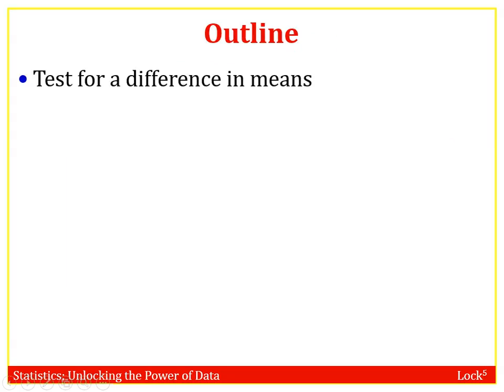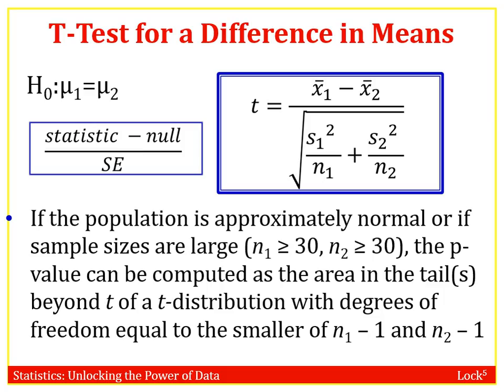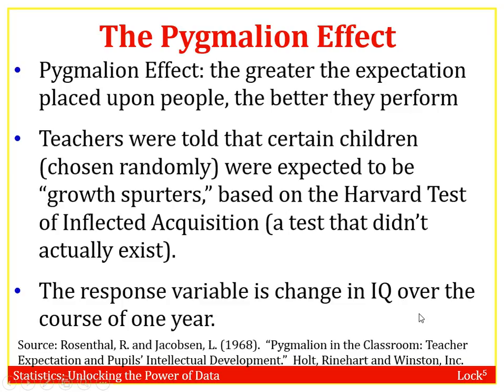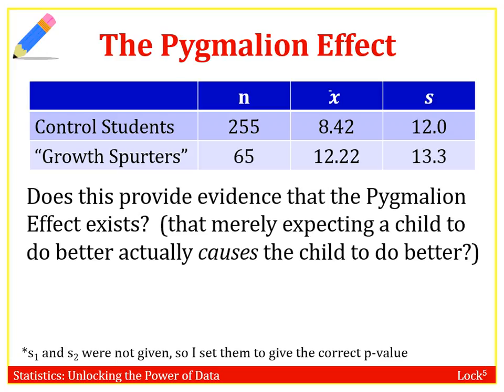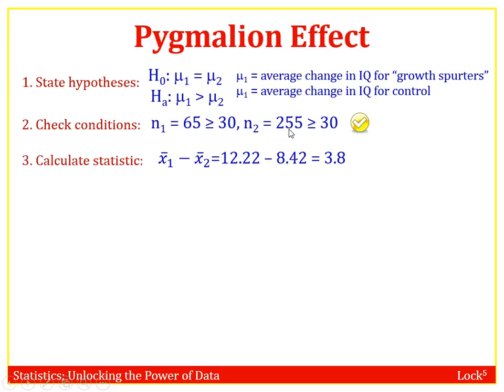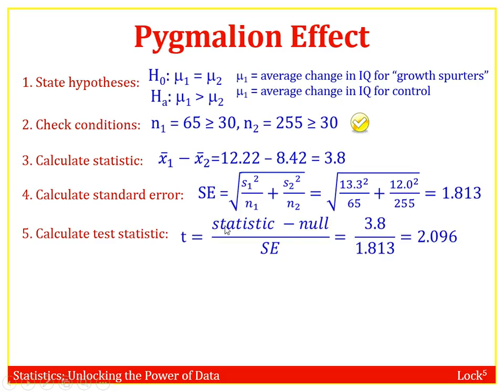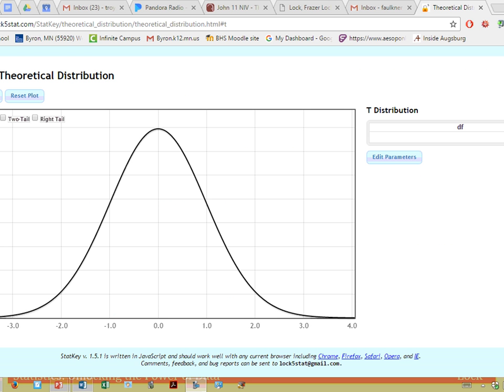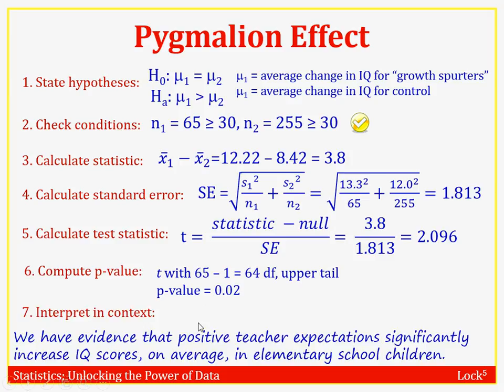Test for a Difference in Means Section 6 12